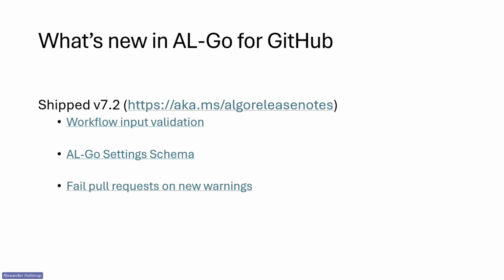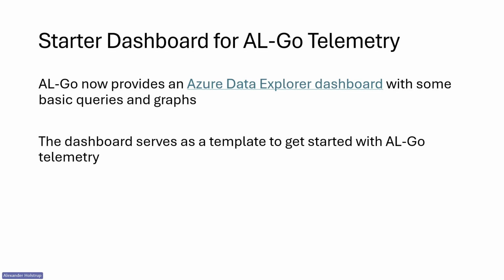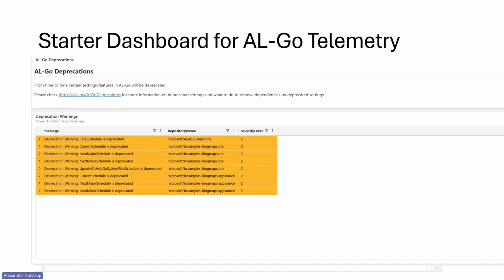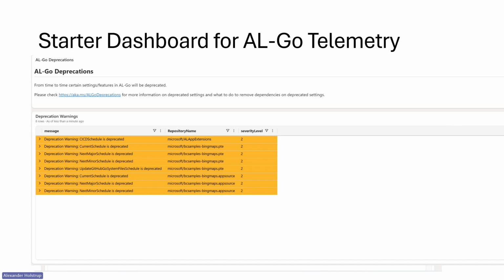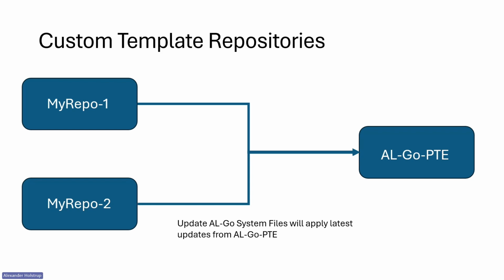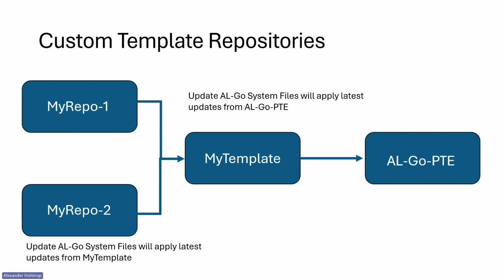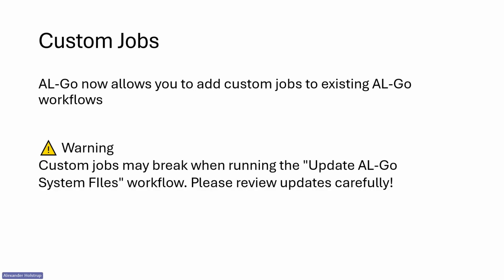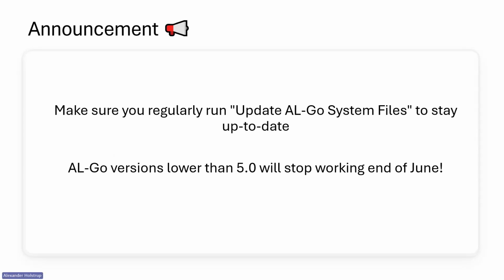AL-Go for Github June Office Hour